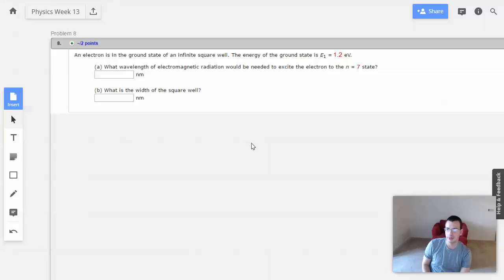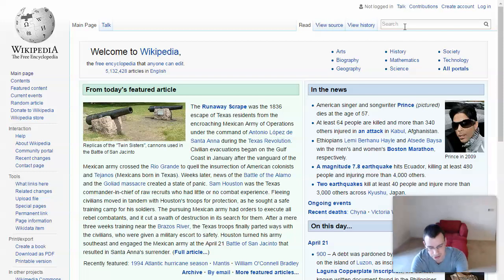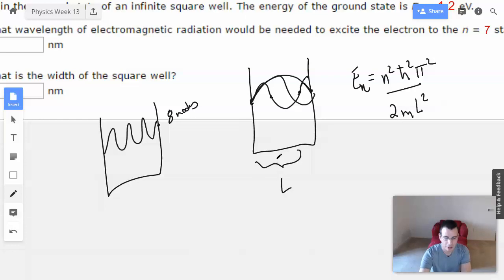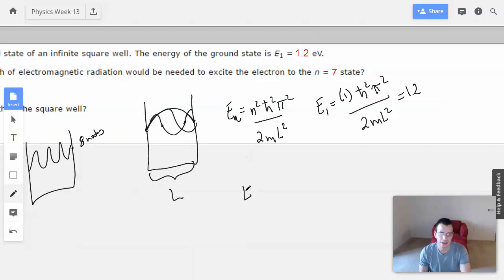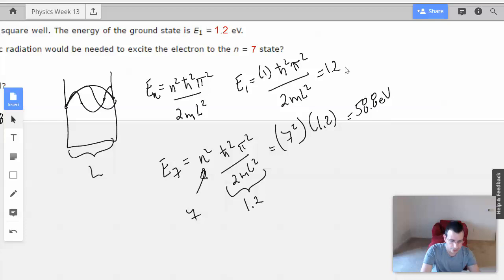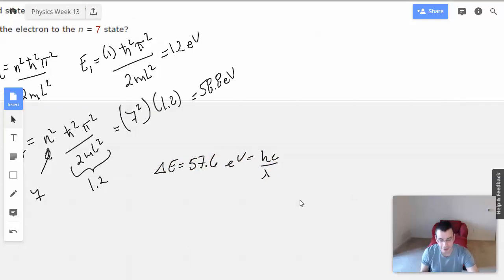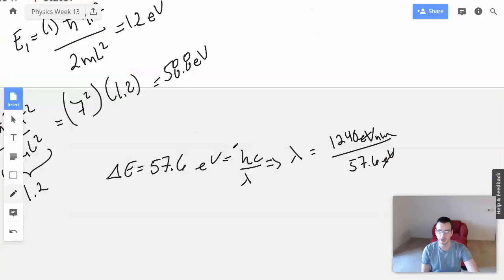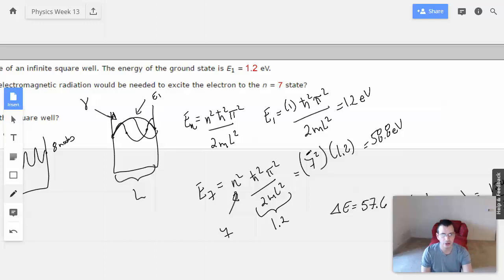Week 13 Problem 8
An electron is in the ground state of an infinite square well. The energy of the ground state is E1 =  eV.

(a) What wavelength of electromagnetic radiation would be needed to excite the electron to then = state?